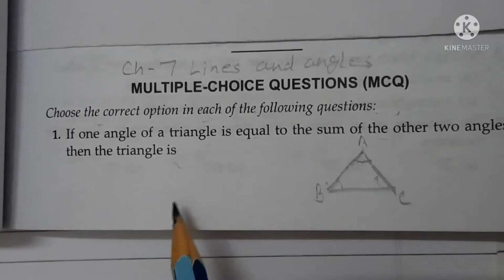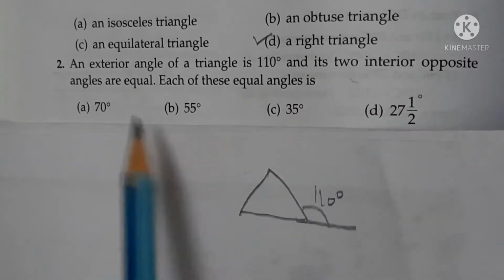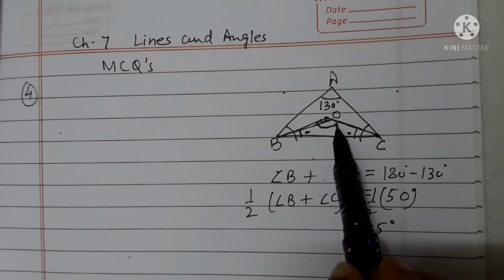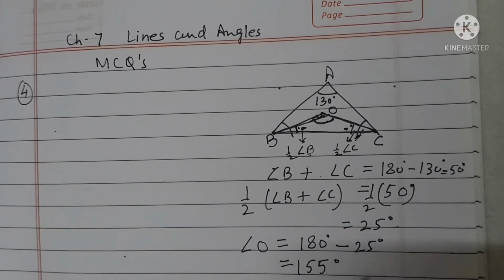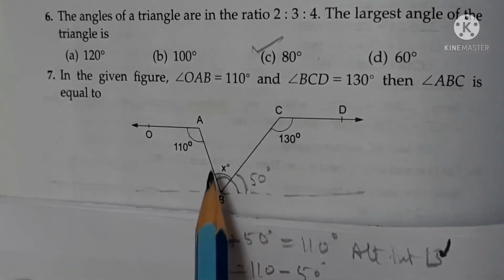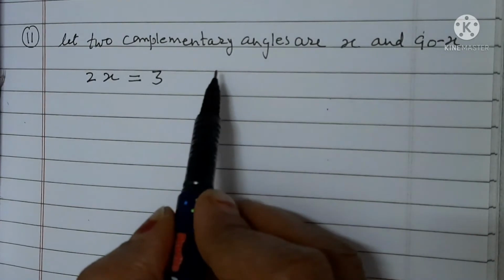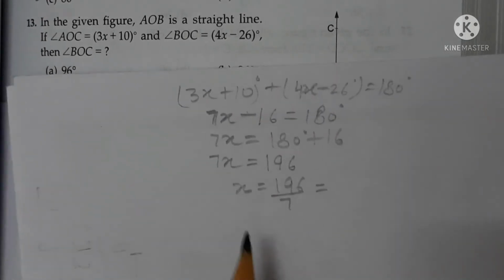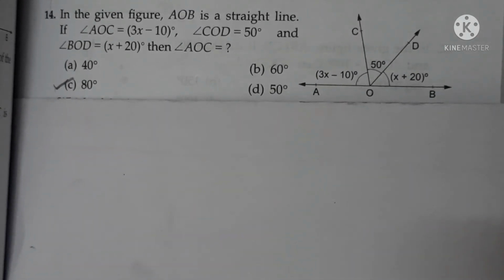Class 9,Chapter 7 (Lines and Angles) MCQs (1 to 14)R.S.Aggarwal